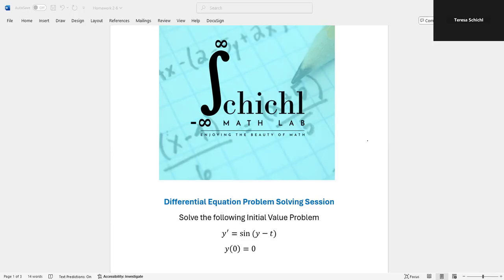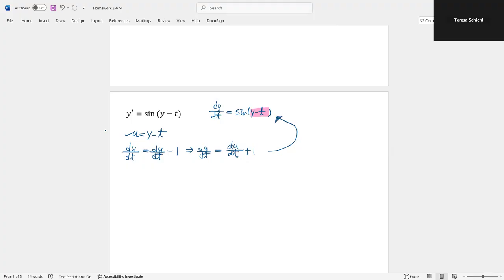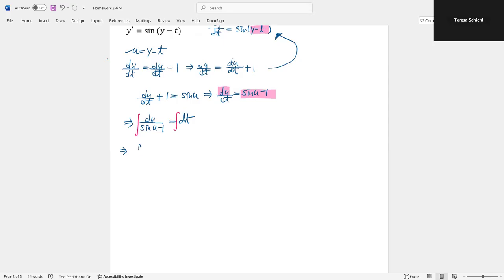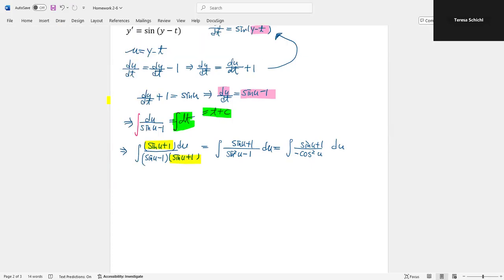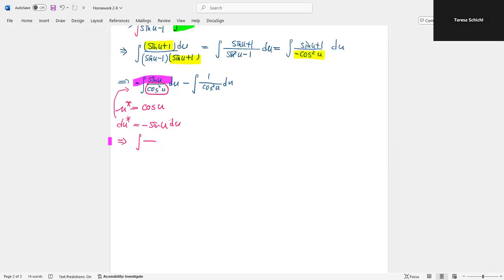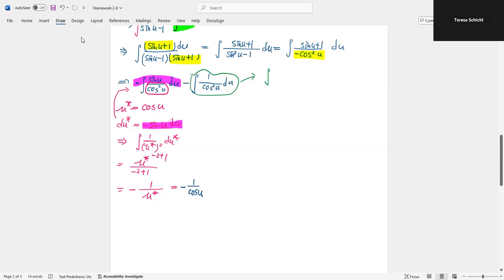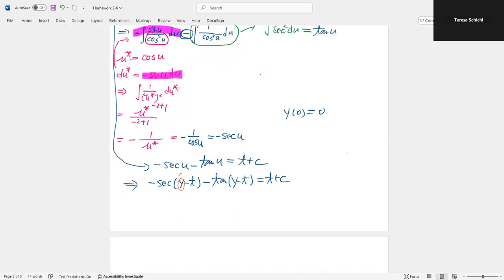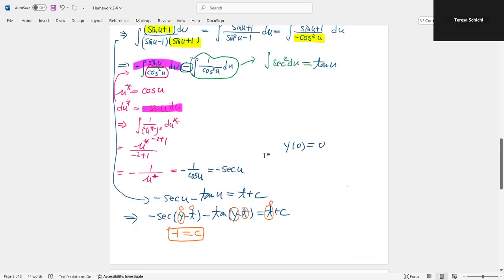Solve y' = sin(y-t) with initial value y(0)=0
Solve y' = sin(y-t) with initial value y(0)=0 by applying substitution method.